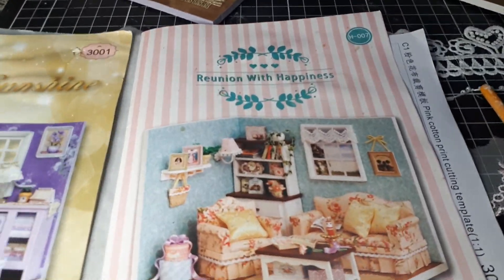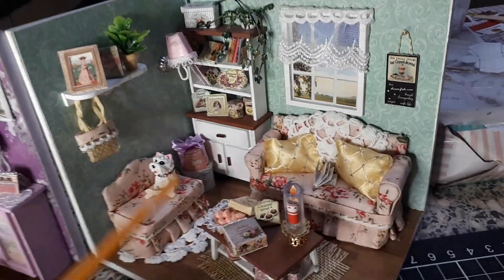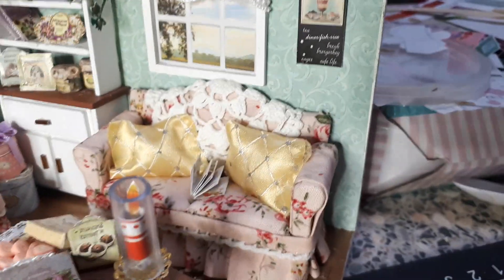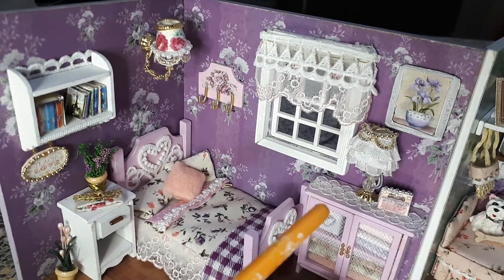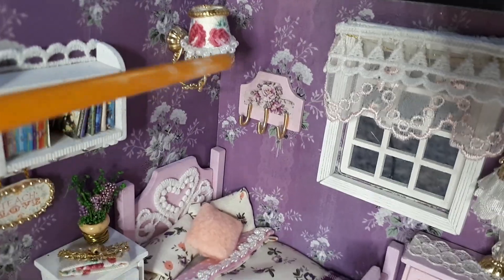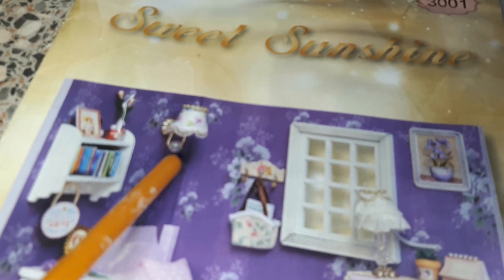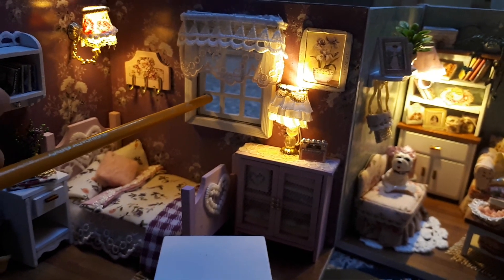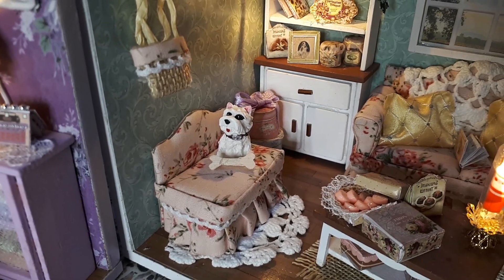miniture doll house room kits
bedroom miniture
lounge room miniture